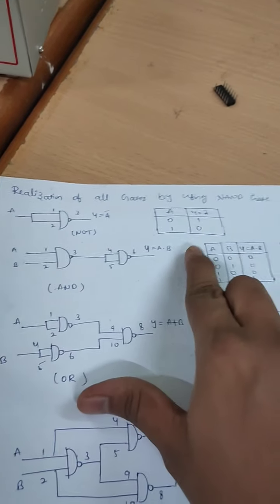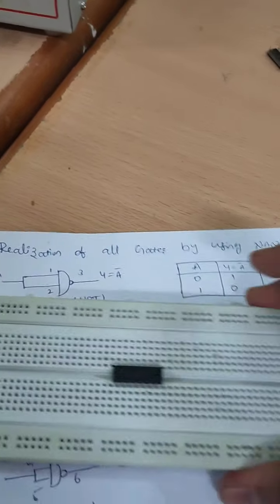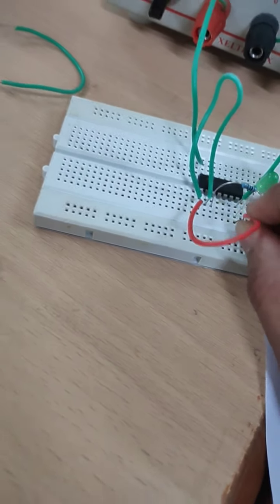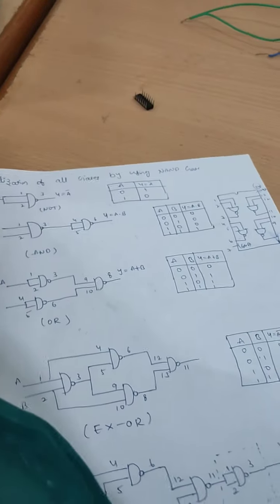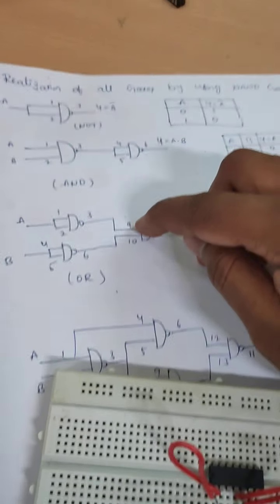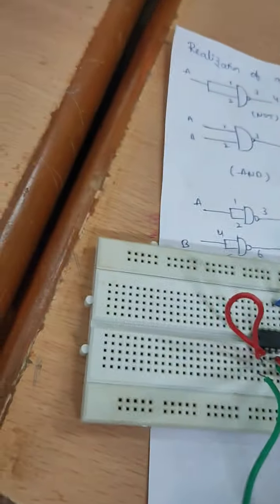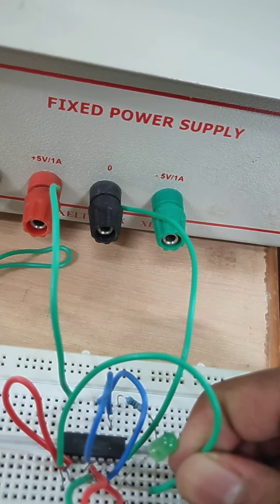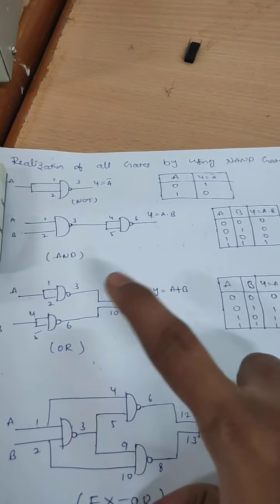realization of gates